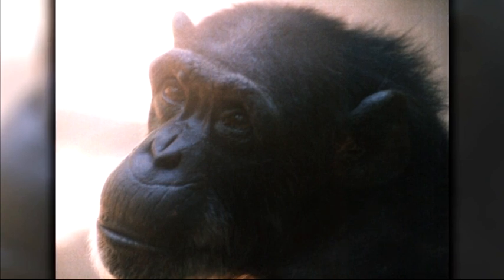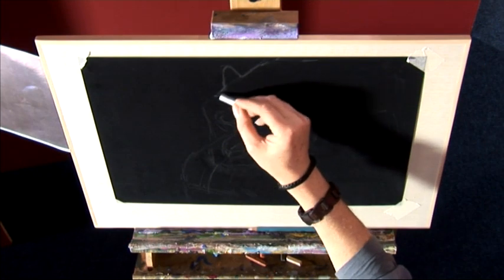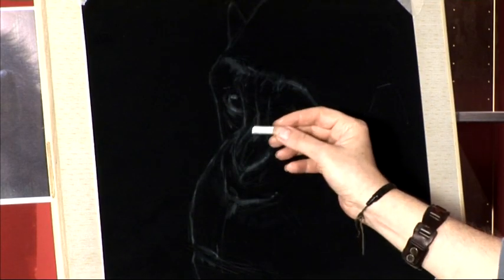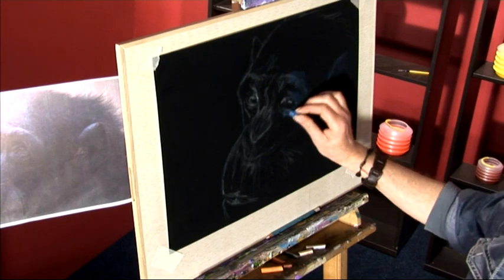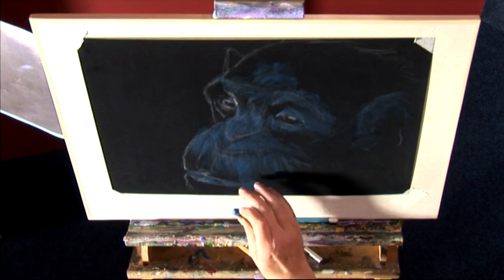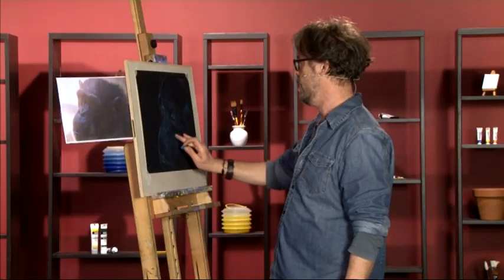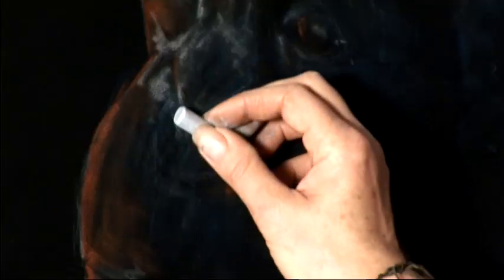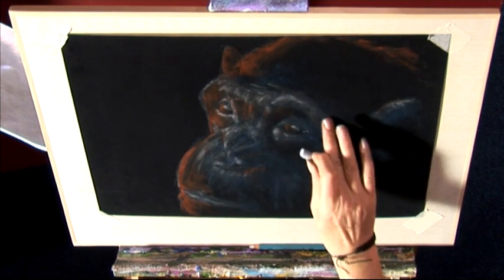Drawing & Painting Wild Animals with Vic Bearcroft Three - Part One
In the final part of this three part series, professional artist Vic Bearcroft shows you how to paint beautiful wild animals in various media. In this episode he paints a chimpanzee in pastels.

Starting with a pre established outline Vic uses a hard pastel to complete a tonal sketch before loosely laying down some base colours.

Follow Vic as he talks you through the importance of tone before adding some realistic details and texture to the face to bring this lovely chimp to life!